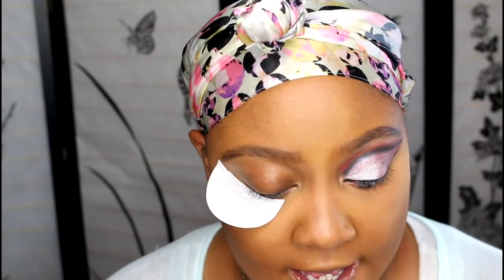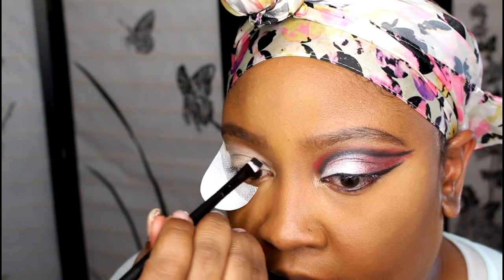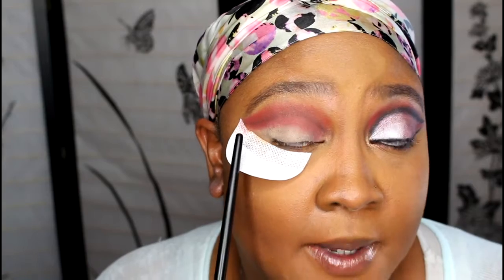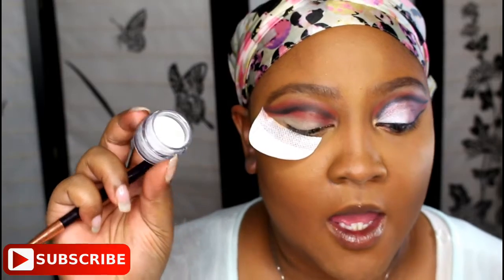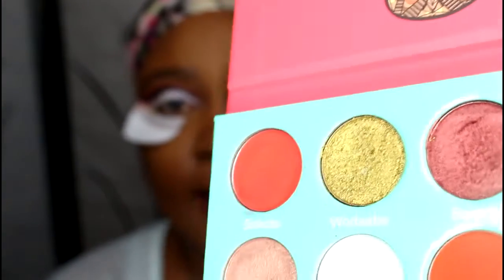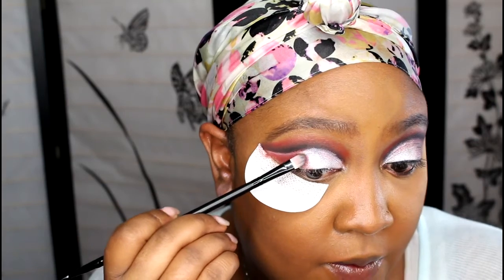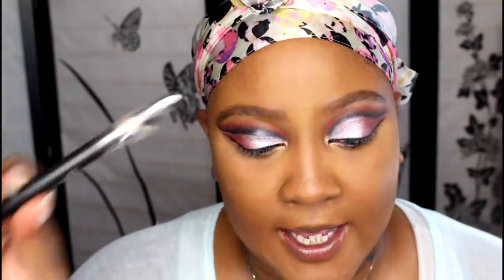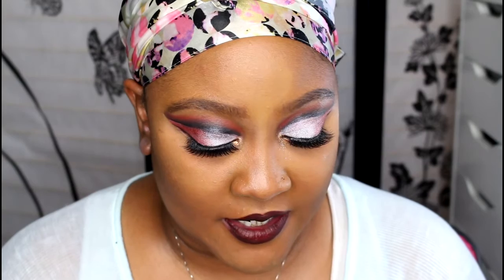Valentine's Day Cut Crease For Hooded Eyes | Mayhem Beauty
This is my take on a Valentine's Day Cut Crease For Hooded Eyes but it could be for anybody who wants to achieve this look. I tried to do this Valentine's Day cut crease for you guys, it's my very first time doing a cut crease and I feel like it came out looking pretty good. all products that were used or down below as well as the link to them if you guys are interested. I want to know what are you guys doing for Valentine's Day? and if you're going to try this look and it so happens to be my birthday so this was a very special look for me.  I hope you guys are like this Valentine's Day Cut Crease for hooded eyes tutorial for black women or anybody LOL and make sure you subscribe,rate,comment and like and I will see you guys in the next video.

As always i appreciate all of you and thanks you so much for taking the time to watch me today.

♡ PRODUCTS USED ♡

NYX Eye Primer

Mlakeup Brushes

Milani Liquid Lipstick

Eye Lashes